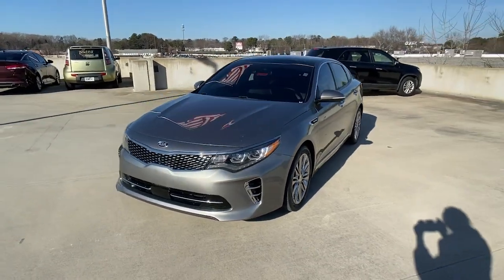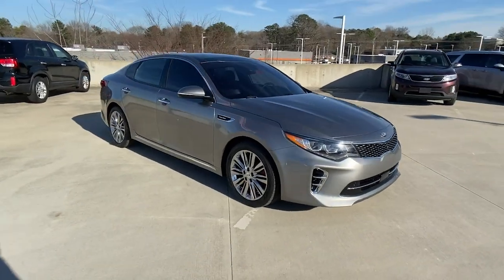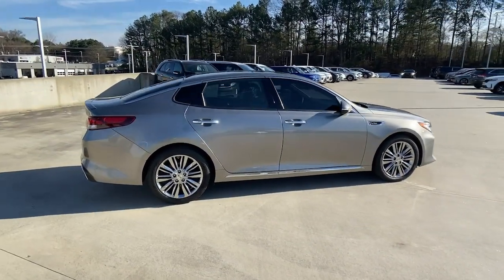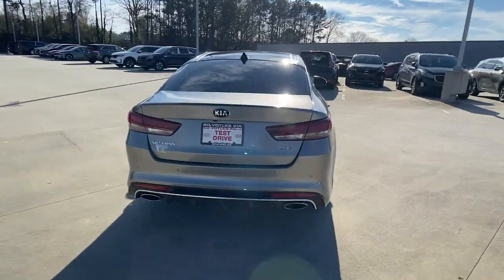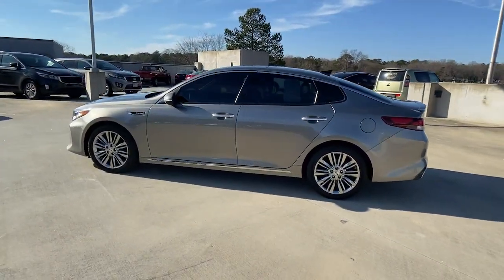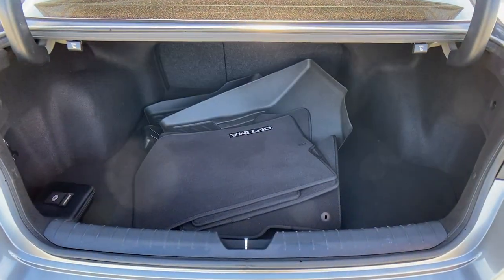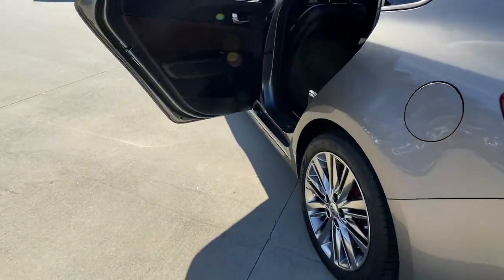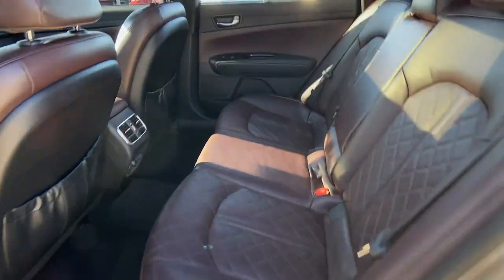2017 Kia Optima Chamblee, Sandy Springs, Brookhaven, Norcross, Atlanta, GA 610269B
Titanium Silver Used 2017 Kia Optima available in Chamblee, Georgia at Ed Voyles Kia of Chamblee. Servicing the Sandy Springs, Brookhaven, Norcross, Atlanta, GA area.
2017 Kia Optima SX Limited - Stock#: 610269B - VIN#: 5XXGV4L29HG173143

2017 Kia Optima SXL Turbo Titanium Silver Fully Detailed Fresh Oil Change Navigation Bluetooth Backup Camera Panoramic Sunroof Leather Aubergine Interior Package Optima SXL Turbo 2.0L I4 DGI DOHC Turbocharged 6-Speed Automatic with Sportmatic Titanium Silver Black w/Nappa Leather Seat Trim. SXL TurboRecent Arrival! Awards:* 2017 IIHS Top Safety Pick * 2017 KBB.com Best Family Sedans * 2017 KBB.com 10 Most Awarded Cars * 2017 KBB.com 10 Best Sedans Under $25000 * 2017 KBB.com 10 Most Comfortable Cars Under $30000 * 2017 KBB.com 10 Most Awarded Brands 22/31 City/Highway MPGCome experience the difference at Ed Voyles Kia of Chamblee the only Kia dealership inside the perimeter.
AUBERGINE NAPPA LEATHER INTERIOR,TITANIUM SILVER,BLACK  NAPPA LEATHER SEAT TRIM,Lip Spoiler,Trunk Rear Cargo Access,Compact Spare Tire Mounted Inside Under Cargo,Light Tinted Glass,Metal-Look Grille w/Chrome Surround,Auto On/Off Projector Beam Led Low Beam Daytime Running Auto-Leveling Directionally Adaptive Auto High-Beam Headlamps w/Delay-Off,Laminated Glass,Wheels: 18 Chrome Alloy -inc: (Type A),Fixed Rear Window w/Defroster,Chrome Bodyside Insert,Express Open/Close Sliding And Tilting Glass 1st And 2nd Row Sunroof w/Power Sunshade,Body-Colored Rear Bumper w/Chrome Bumper Insert,Headlights-Automatic Highbeams,Perimeter/Approach Lights,Variable Intermittent Wipers,LED Brakelights,Tires: P235/45R18,Chrome Door Handles,Fully Galvanized Steel Panels,Steel Spare Wheel,Chrome Side Windows Trim  Black Front Windshield Trim and Chrome Rear Window Trim,Clearcoat Paint,Body-Colored Front Bumper,Front Windshield -inc: Sun Visor Strip,Body-Colored Power Heated Side Mirrors w/Power Folding and Turn Signal Indicator,Analog Appearance,Streaming Audio,Outside Temp Gauge,Front Center Armrest and Rear Center Armrest,Leatherette Door Trim Insert,Manual Tilt/Telescoping Steering Column,Illuminated Glove Box,Nappa Leather Seat Trim,Engine Immobilizer,HVAC -inc: Underseat Ducts and Console Ducts,Remote Keyless Entry w/Integrated Key Transmitter  Illuminated Entry  Illuminated Ignition Switch and Panic Button,Perimeter Alarm,Air Filtration,Interior Trim -inc: Metal-Look/Piano Black Instrument Panel Insert  Piano Black Door Panel Insert  Aluminum Console Insert and Metal-Look Interior Accents,Siriusxm Traffic Real-Time Traffic Display,Carpet Floor Trim and Carpet Trunk Lid/Rear Cargo Door Trim,Gauges -inc: Speedometer  Odometer  Engine Coolant Temp  Tachometer  Trip Odometer and Trip Computer,Manual Anti-Whiplash Adjustable Front Head Restraints and Manual Adjustable Rear Head Restraints,Cruise Control w/Steering Wheel Controls,Full Floor Console w/Covered Storage  Mini Overhead Console w/Storage and 2 12V DC Power Outlets,10-Way Power Passenger Seat -inc: Power Recline  Height Adjustment  Fore/Aft Movement  Cushion Tilt and Power 2-Way Lumbar Support,Redundant Digital Speedometer,Radio: AM/FM/MP3/SiriusXM Audio System -inc: 630 watt harman/kardon premium surround sound  10 speakers  8 touch-screen  rear camera display  2 USB chargers  UVO eServices  Premium Navigation  Android Auto  Apple CarPlay  Clari-Fi digital audio restoration  Quantum Logic and Bluetooth wireless technology,Driver And Passenger Visor Vanity Mirrors w/Driver And Passenger Illumination  Driver And Passenger Auxiliary Mirror,Systems Monitor,Dual Zone Front Automatic Air Conditioning,Remote Releases -Inc: Smart Trunk Proximity Cargo Access and Power Fuel,Driver Foot Rest,Driver / Passenger And Rear Door Bins,Memory Settings -inc: Driver Seat and Door Mirrors,Full Cloth Headliner,Radio w/Seek-Scan  Clock  Speed Compensated Volume Control  Aux Audio Input Jack  Steering Wheel Controls  Voice Activation  Radio Data System and UVO External Memory Control,2 12V DC Power Outlets,Day-Night Auto-Dimming Rearview Mirror,Full Carpet Floor Covering -inc: Carpet Front And Rear Floor Mats,2 LCD Monitors In The Front,Distance Pacing w/Traffic Stop-Go,Rear Cupholder,Cargo Space Lights,Front Seats w/Power 4-Way Driver Lumbar,Front And Rear Map Lights,Sport Heated Leather Steering Wheel,2 Seatback Storage Pockets,Fade-To-Off Interior Lighting,Heated & Ventilated Front Bucket Seats -inc: 10-Way Power Front Passenger Seat  2-way power adjustable lumbar  12-Way Power Adjustable Drivers Seat  4-way po